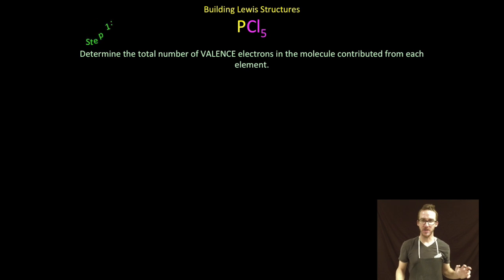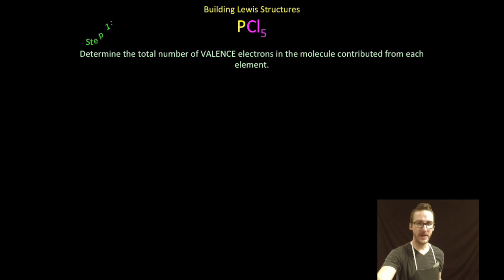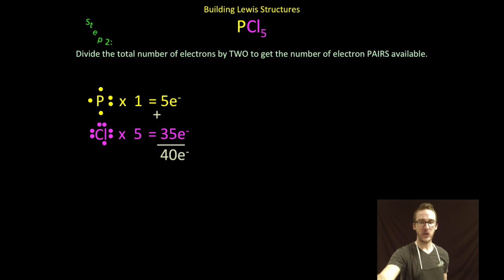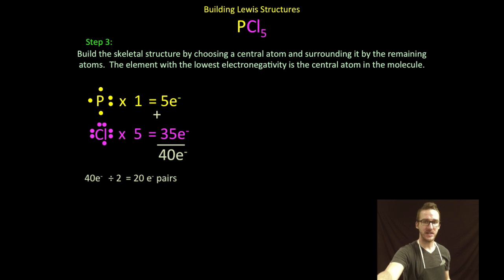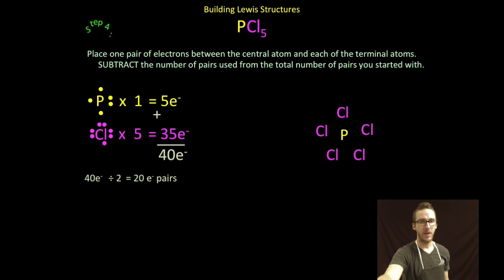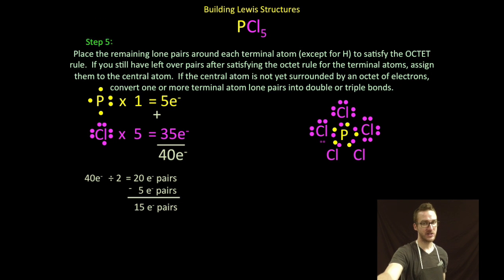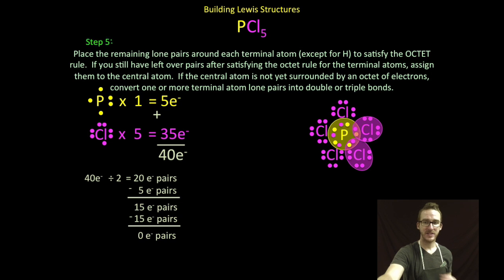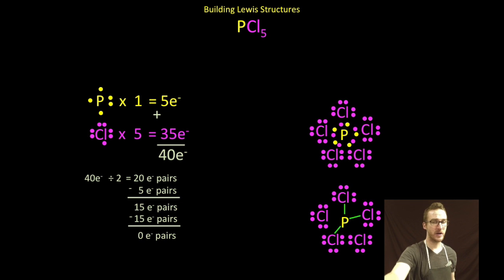Lewis Structures Exceptions Practice 2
This video is about Lewis Structures Exceptions Practice 2